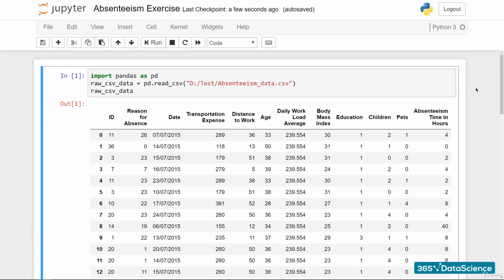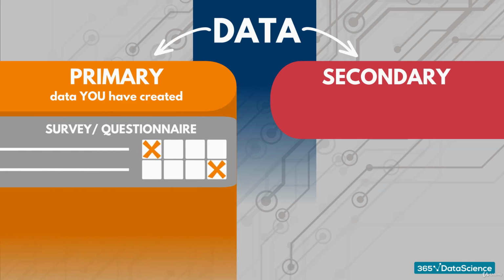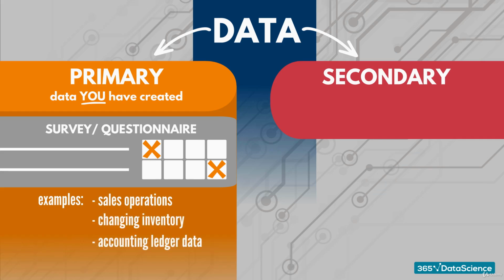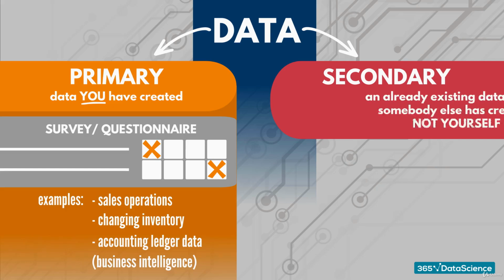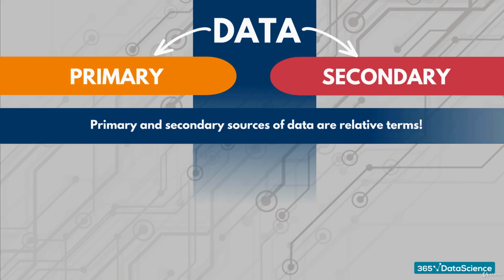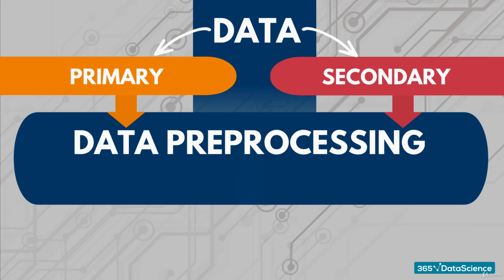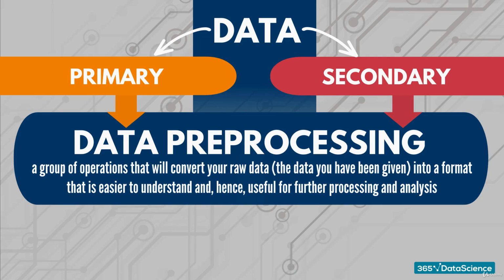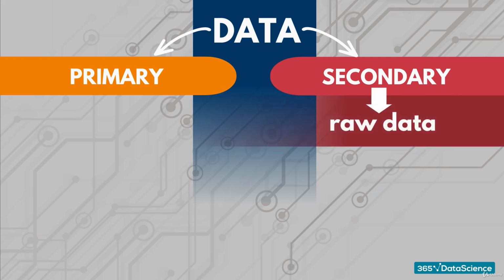(Vid - 19) 003 Real Life Example The Dataset